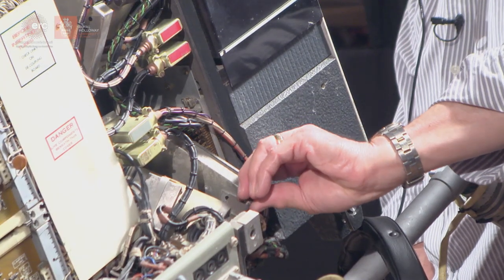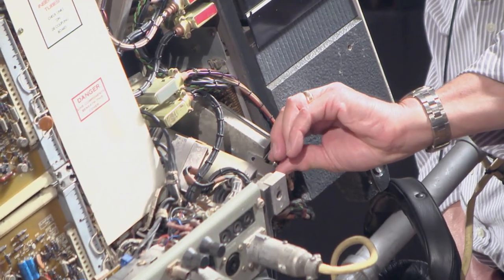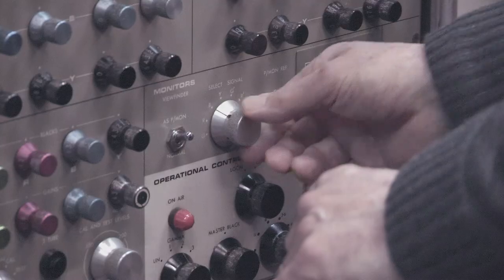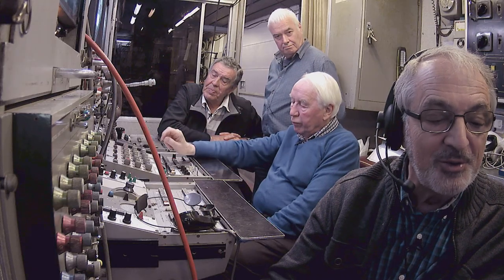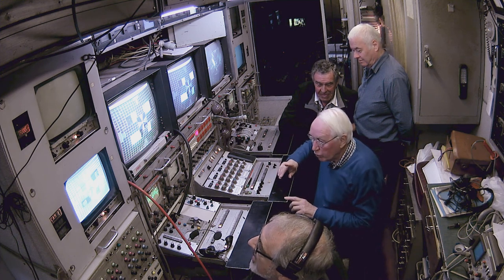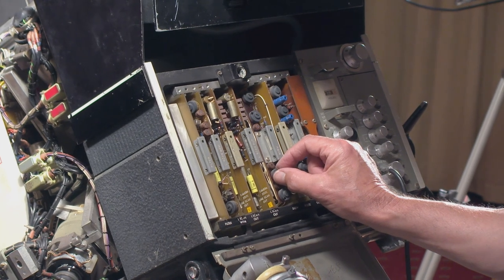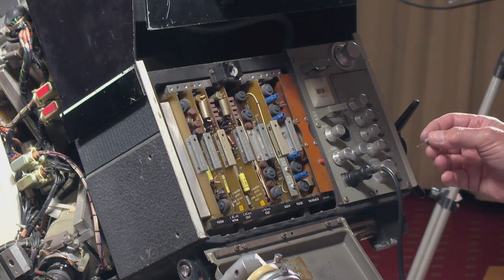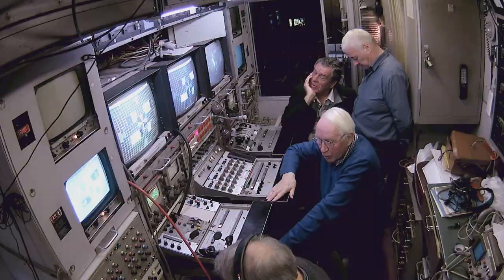outsidebroadcast cameralineup demonstration bitesize3